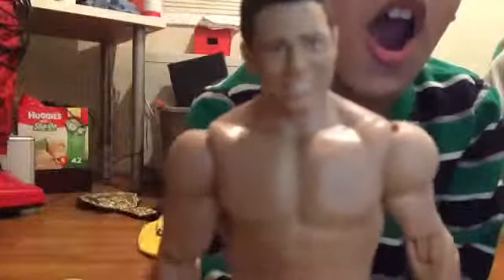Sep 26, 2015